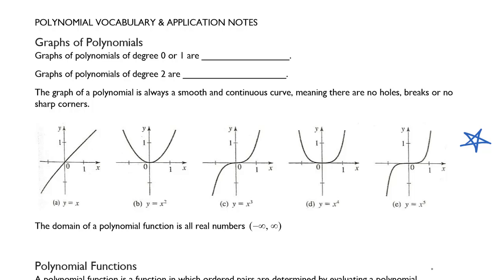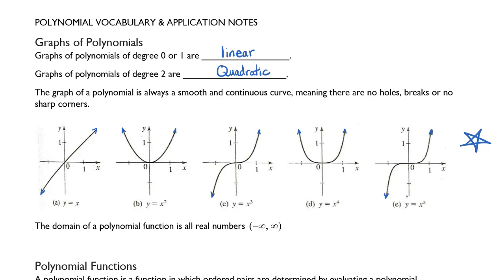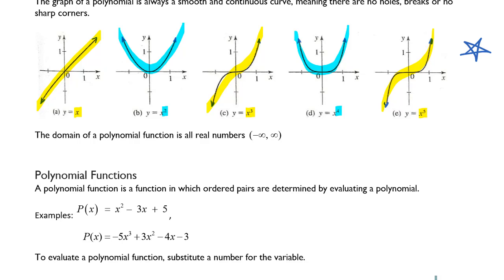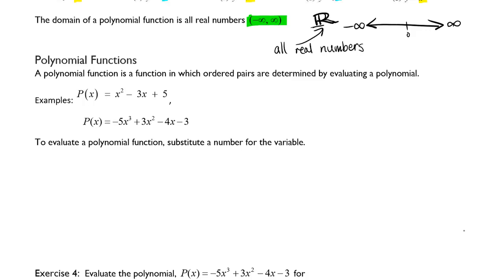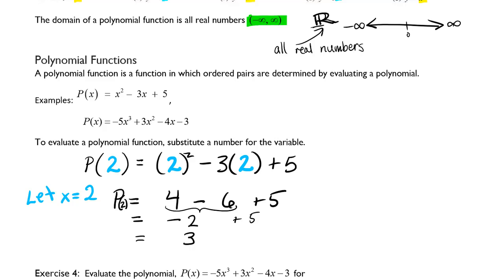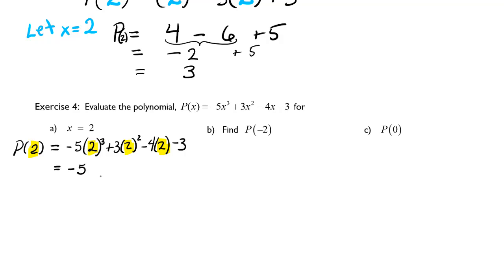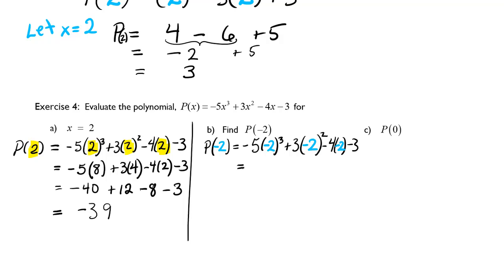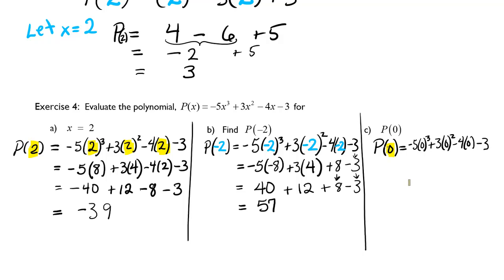Polynomial Expressions and Functions Part 3 of 7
In this video I make the jump from polynomial expressions to polynomial functions. I also do some function substitution examples.